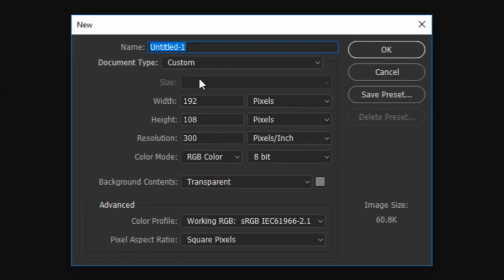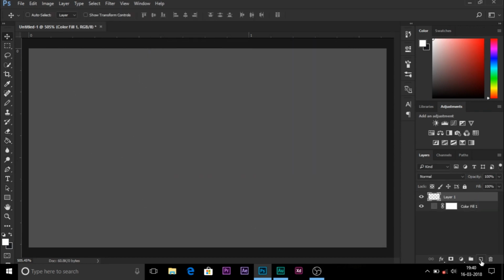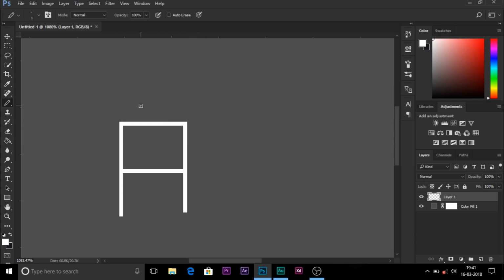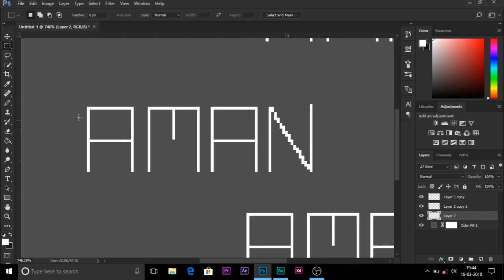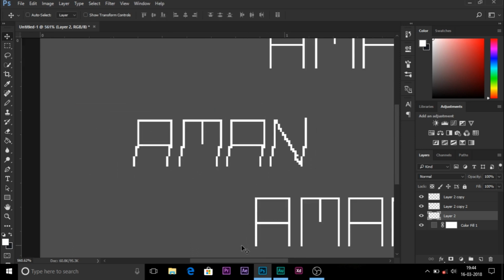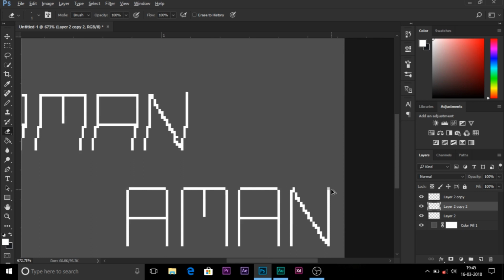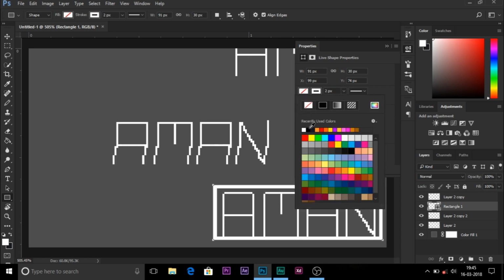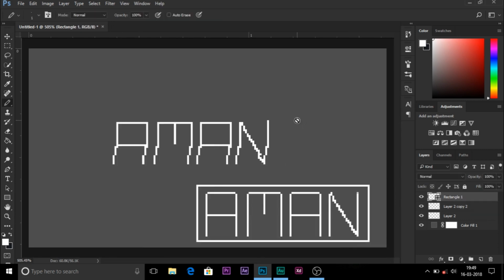Pixel Art Text | Adobe Photoshop Tutorial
Hey How's Going I am Aman From Aman Kawatra Productions and in This Video I gonna show You Pixel Art Text | Adobe Photoshop Tutorial.